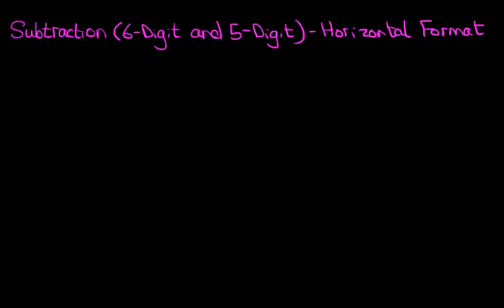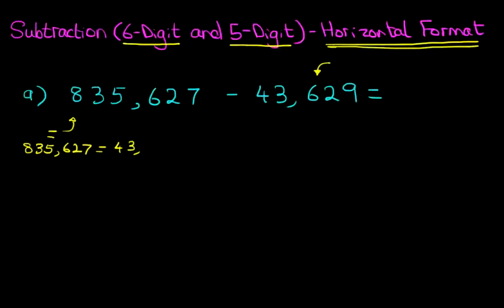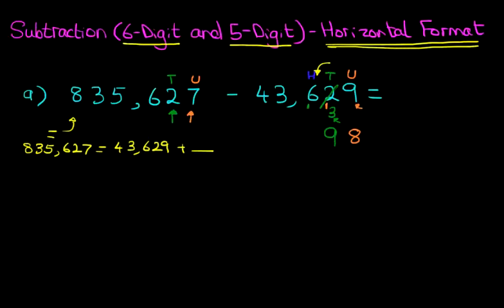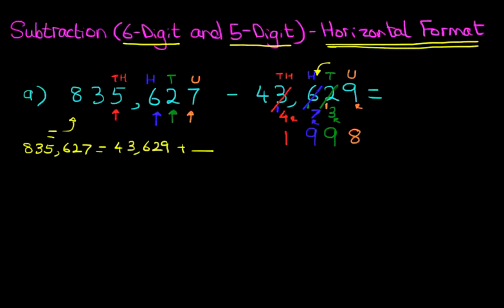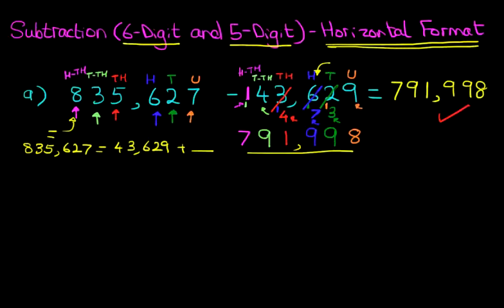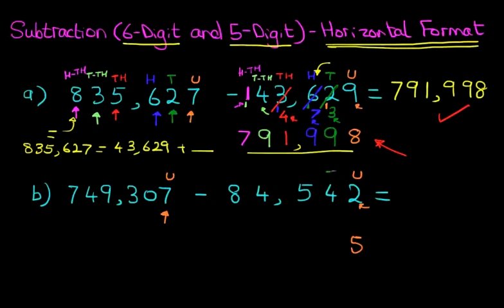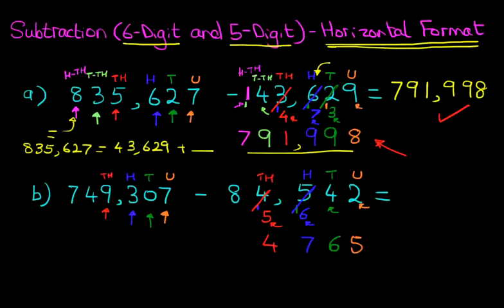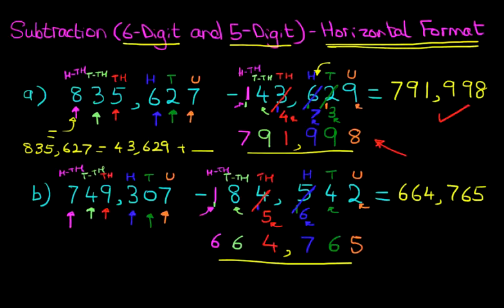Subtraction (6-Digit and 5-Digit Numbers) - Horizontal Format